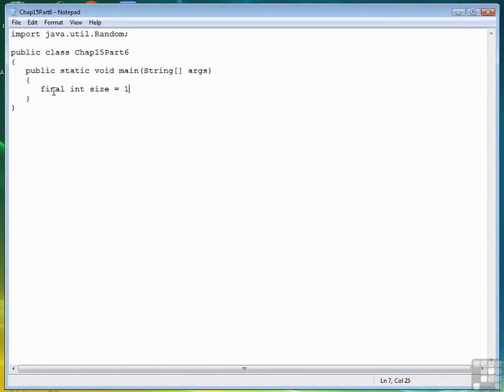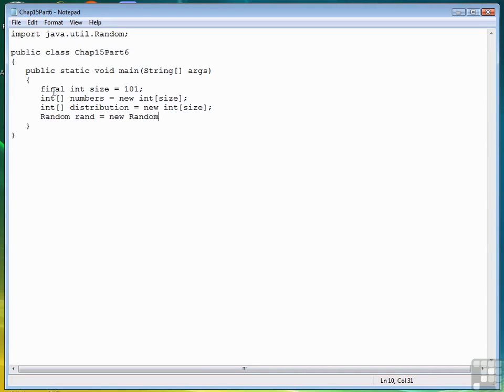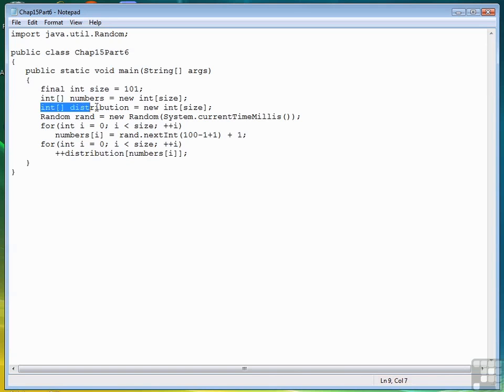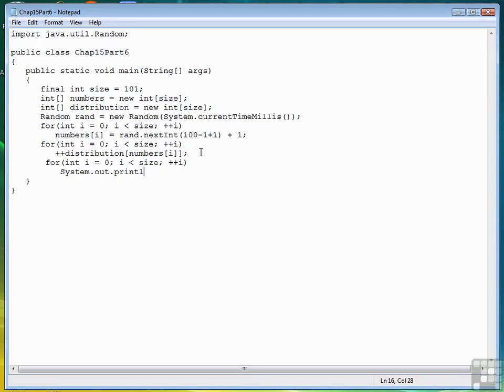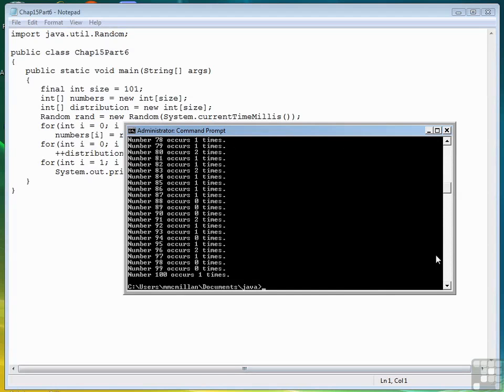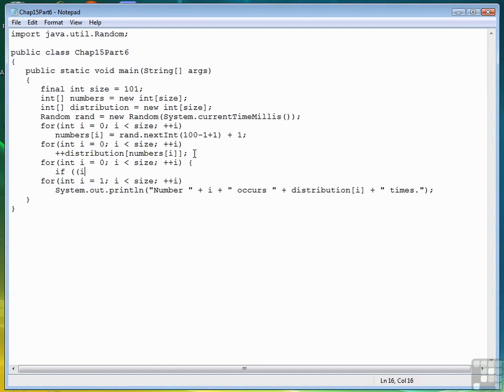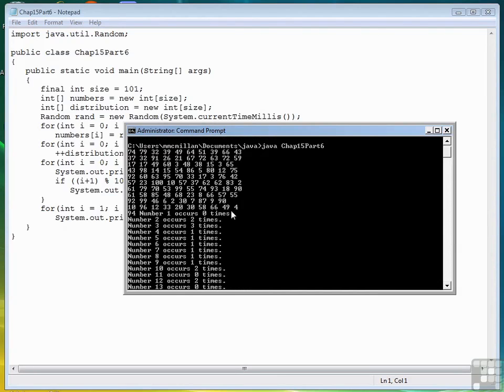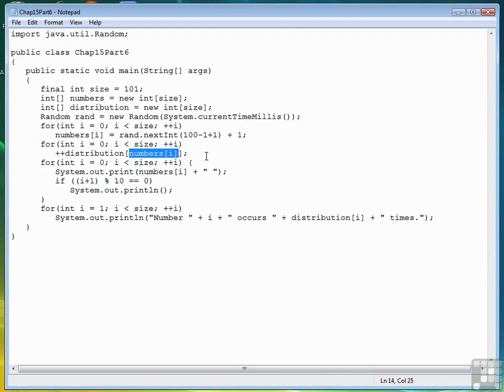15 06 Exercise 1 Using Array Elements As Counters